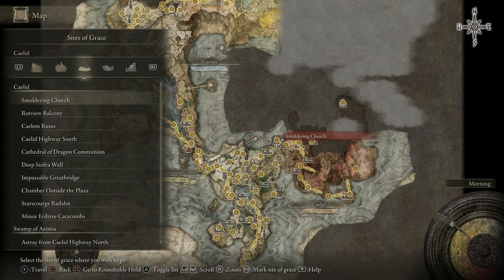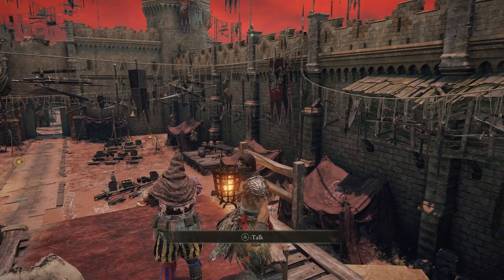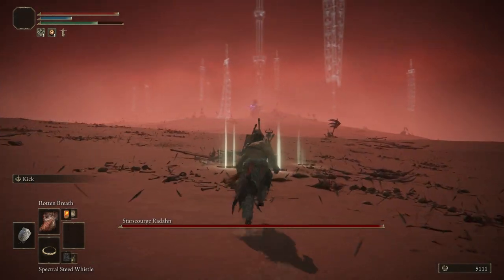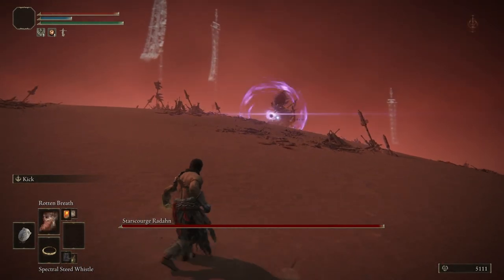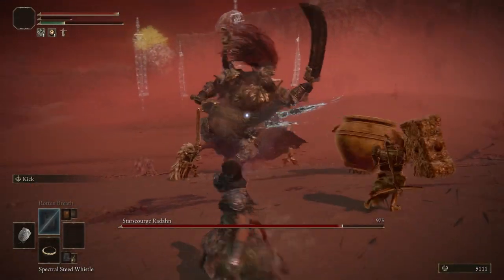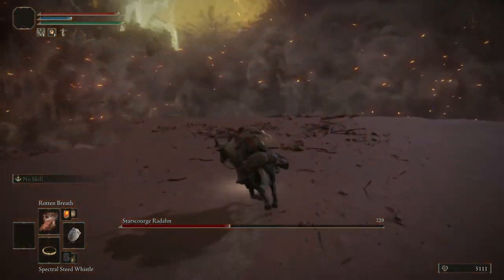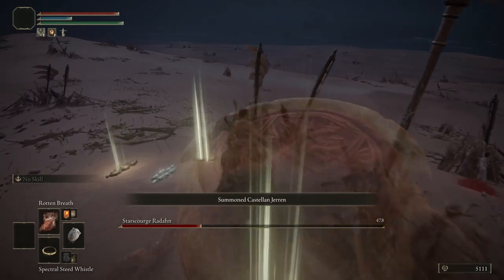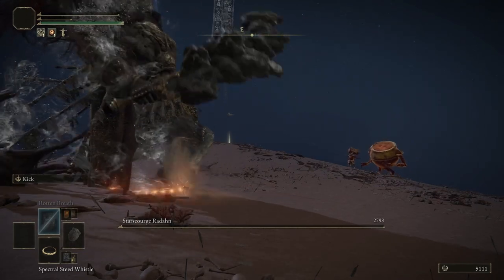Elden Ring - How to CHEESE Radahn Boss | General / Starscourge Radahn Boss Fight Guide / Easy Kill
Radahn may be the hardest boss in Elden Ring but today I show you how to kill general or Starscourge Radahn easy with a cheese or exploit method!

Radahn easy boss fight guide!

This is How to CHEESE Radahn Boss | General / Starscourge Radahn Boss Fight Guide Easy Kill